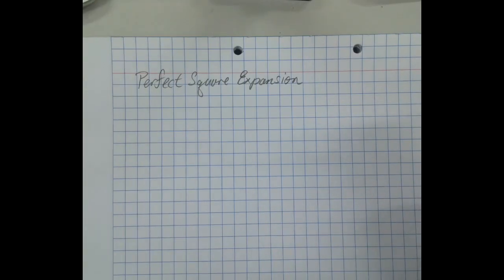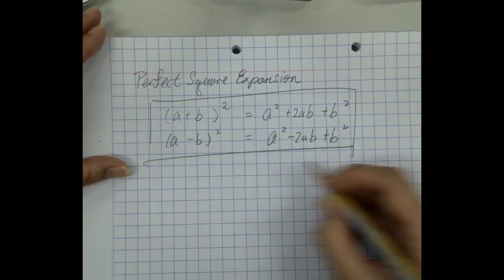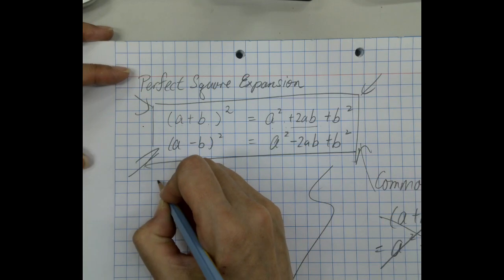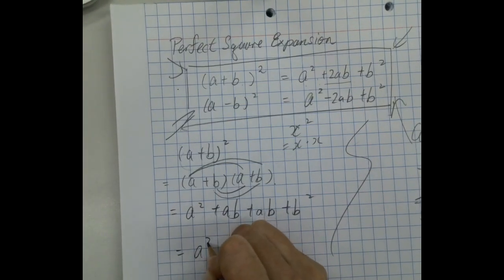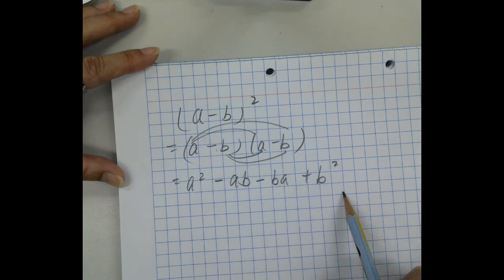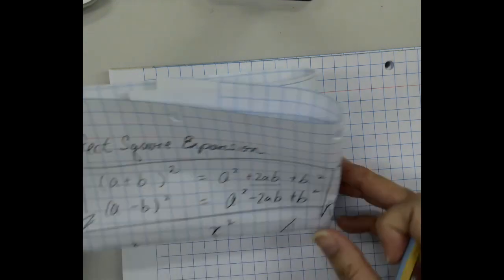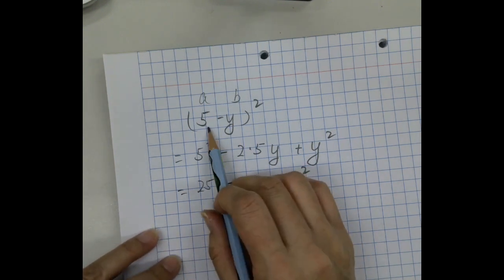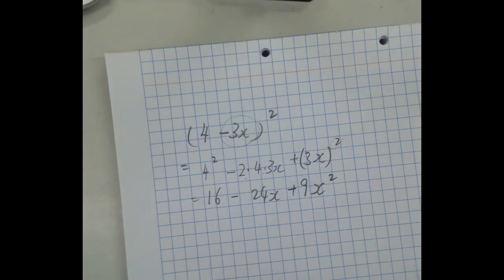Expanding with perfect square